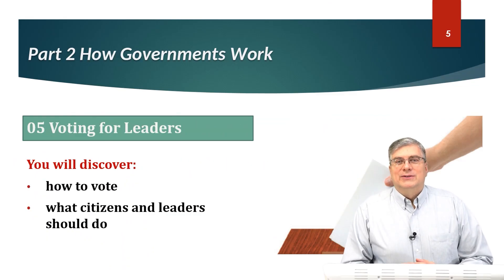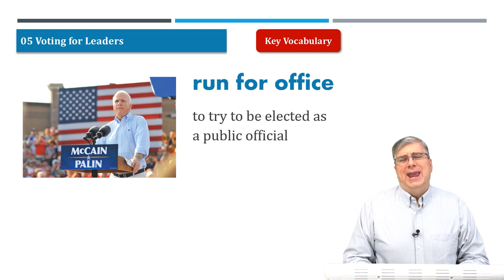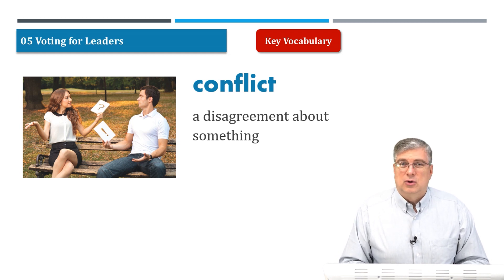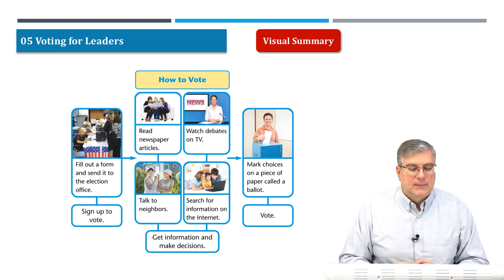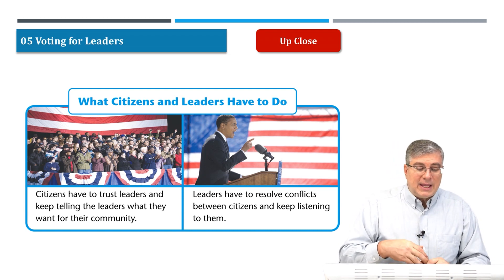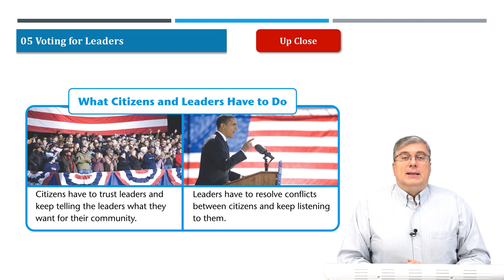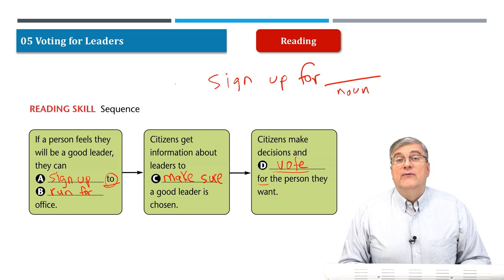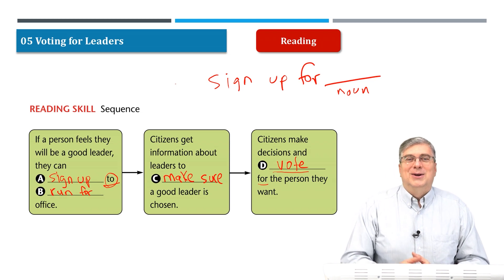Learn English | American Textbook Reading | Social studies Grade 3 | Lesson 05 | Brian Stuart